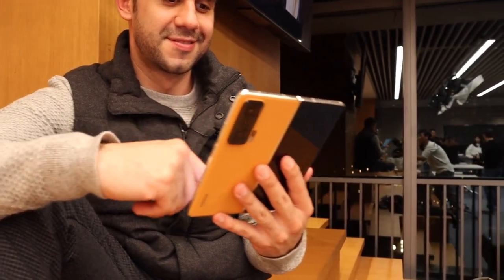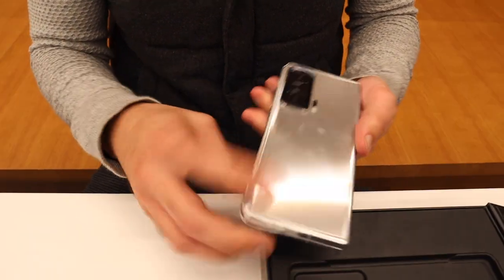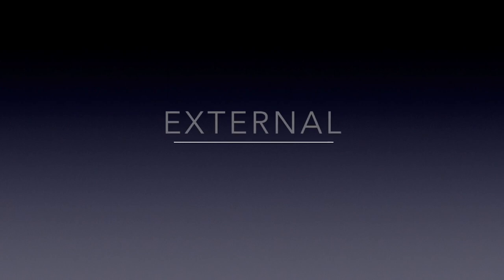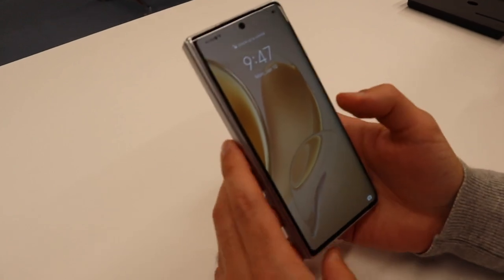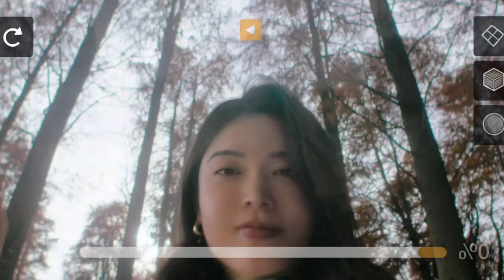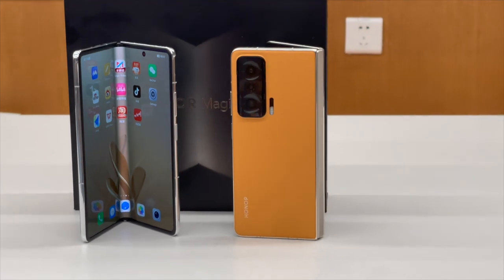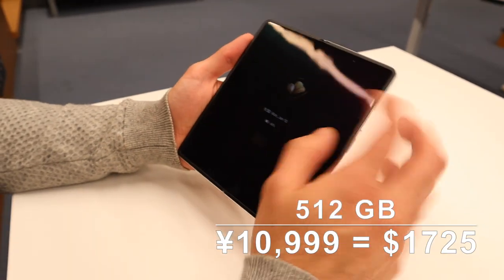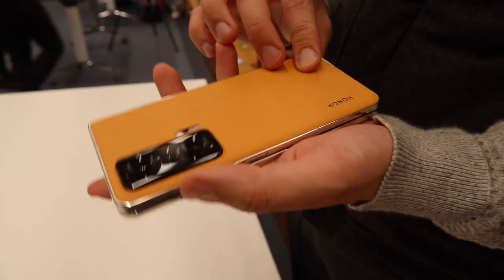HONOR Magic V | The first Foldable with Snapdragon 8 Gen 1 | This is the right way to fold!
Honor has just announced its first foldable smartphone, the Honor Magic V that uses a similar folding form factor to some other foldable we have seen lately from other brands, combining a large internal folding display with a smaller external panel that can be used as a regular Candybar phone while the device is folded.

Honor joins an increasingly long list of companies that have either announced or have started to sell foldable smartphones. Most recently, we saw Oppo announce its Find N late last year, and Xiaomi and Huawei also have foldable devices of their own.

There is no other bigger electronic market than this in the world! And it is in China!